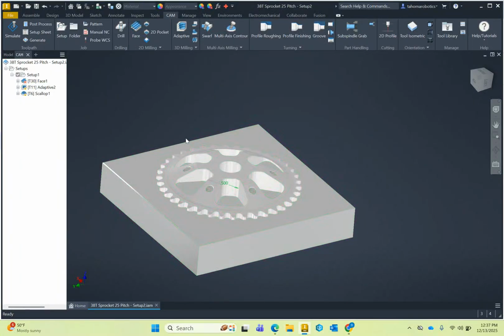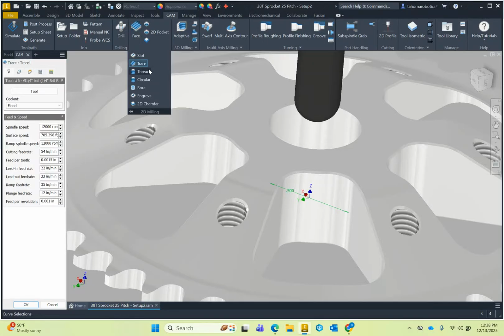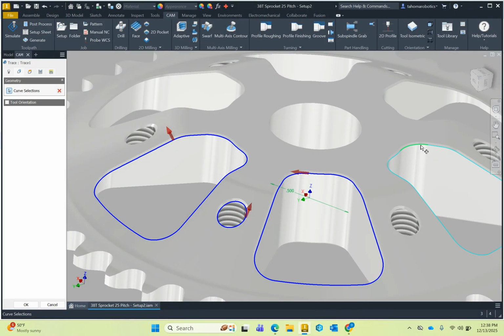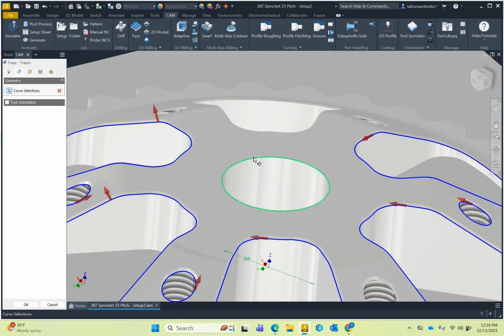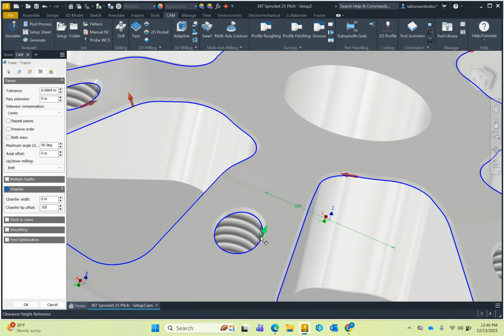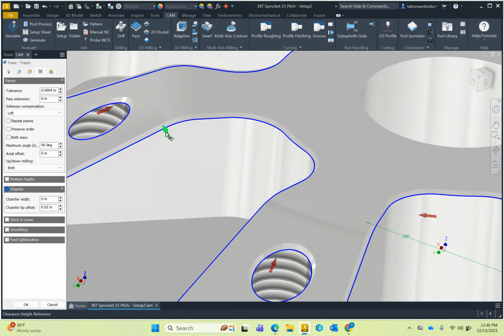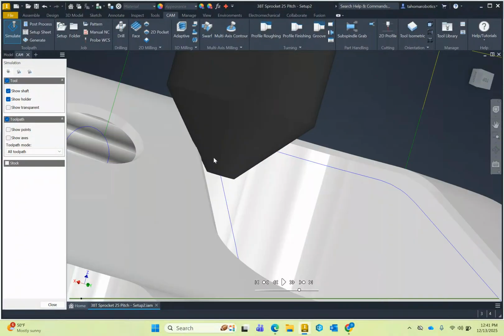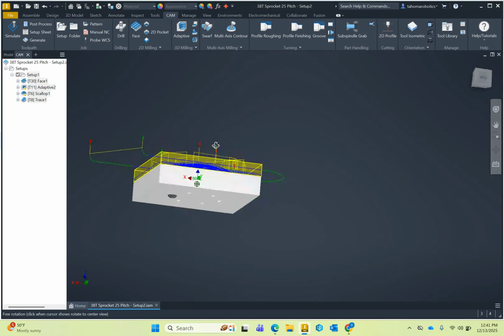38T Sprocket Setup 02 - Video 03